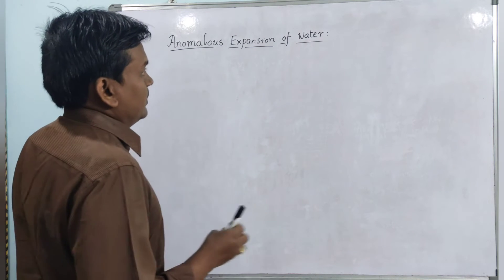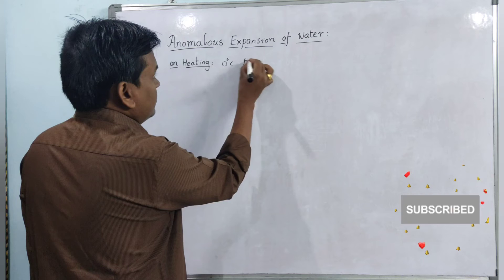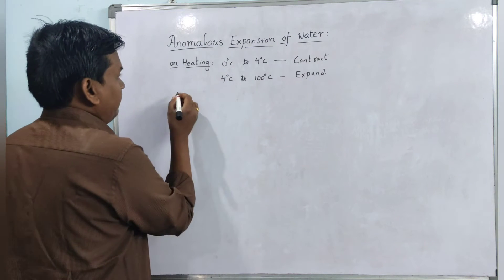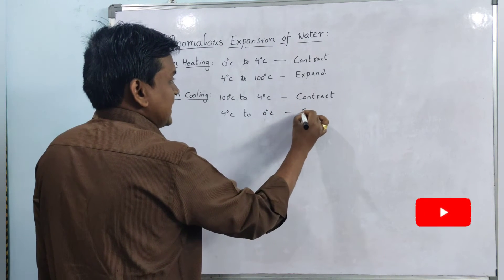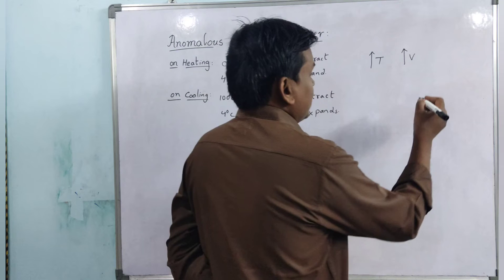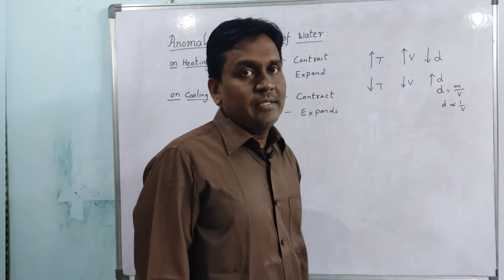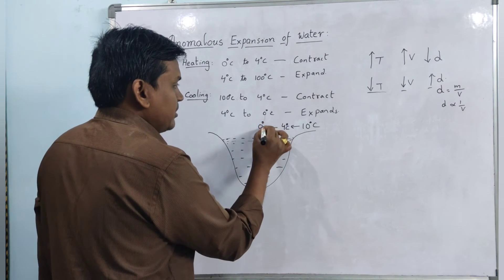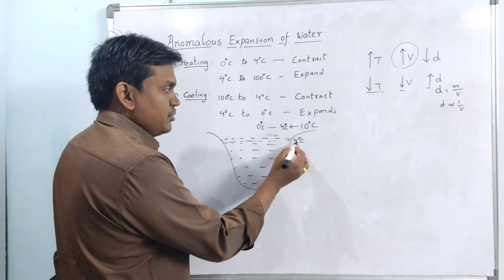Anomalous expansion of water | aquatic animals survive | Thermal expansion of materials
anomalous expansion,class 11 physics,properties of water,online learning,online lesson,khan academy,india science,study material,anomalous behaviour of water,anomalous expansion of water animation,anomalous expansion of water explanation,hydrogen bonds,anomalous expansion in water,ice less dense than water,physics (field of study),importance of anomalous expansion of water,parveen miss science video,animated explaination of anamolous behaviour of water,std x science 1 ch.5 heat,behaviour of water at 0° to 4°c,जल वर्ग 10 का विसंगतिपूर्ण विस्तार।,10 वर्गाचा जलविशिष्ट विस्तार,motion in a straight line,motion in a straight line class 11,physics classes in english,motion along a straight line physics,anomalous contraction of water,show it me through poetry,hydrogen bond (chemical bond),covalent bond (chemical bond),physical properties of water,parveen ma'am video,ssc science video,expansion of water,plusone physics focusarea,+1physics focus areasyllbus,mechanics of solids,best physics class,density of water,poems for kids